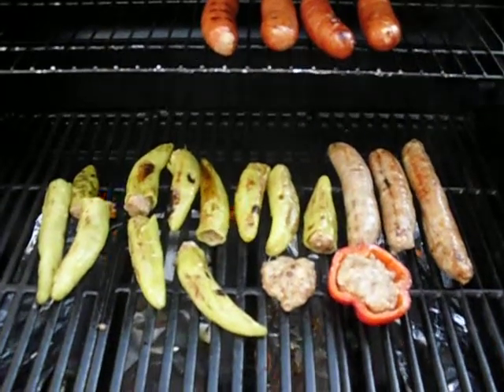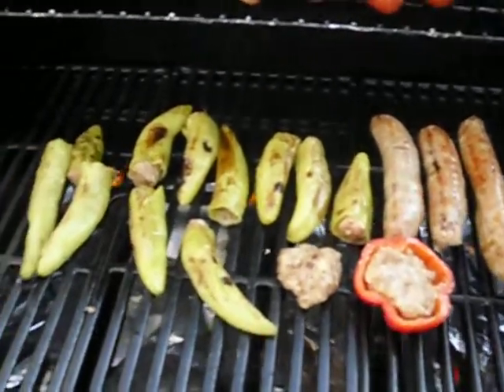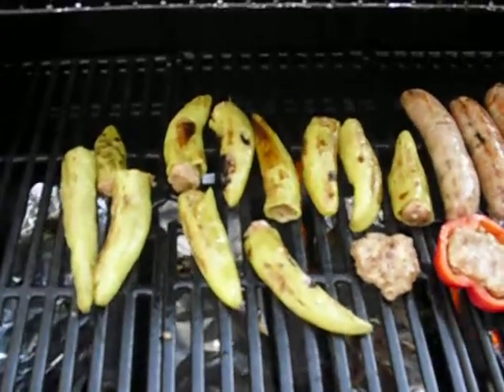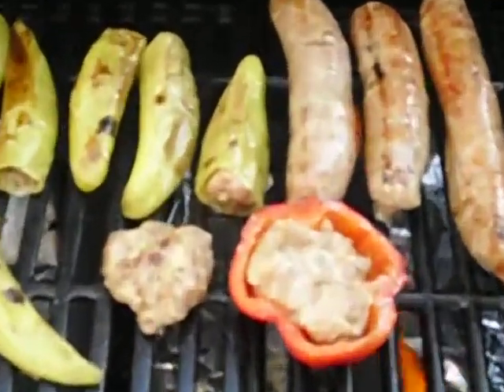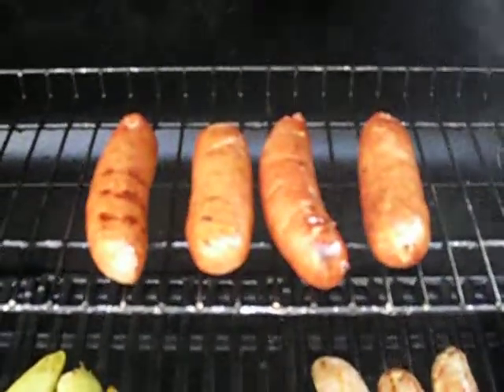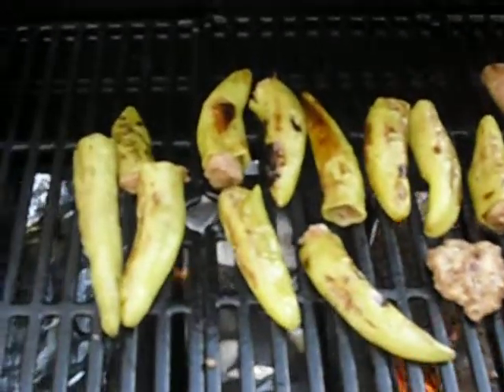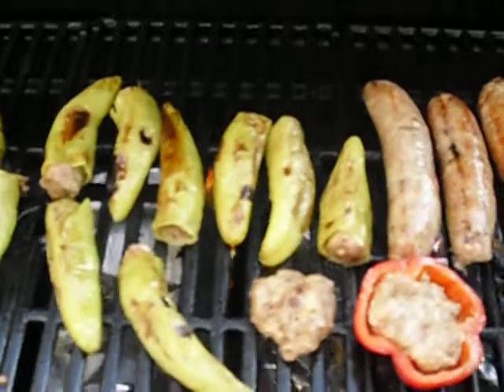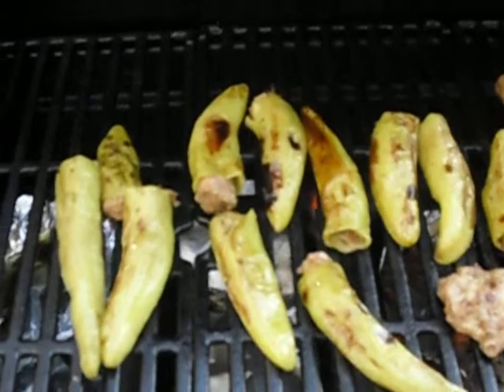DrBobDeMariaGrillBananaPeppersChickenSausage.AVI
Dr Bob DeMaria Health Expert Author has banana peppers stuffed with Chicken Sausage from the West Side Market. Easy to make.